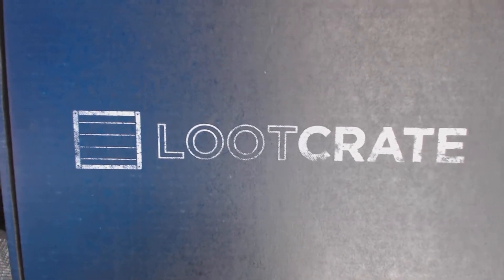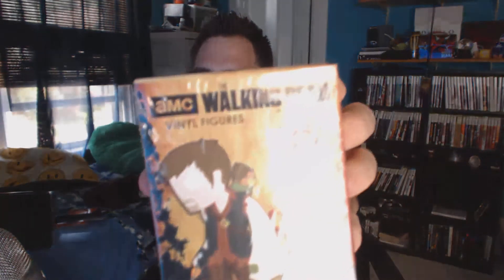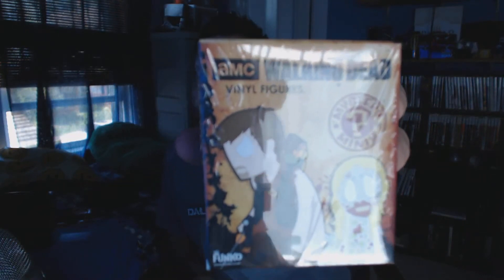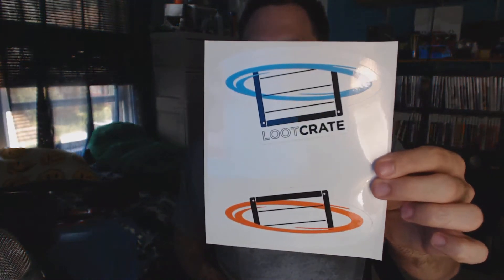August Loot Crate... CAKE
This is the August LootCrate Titles CAKE!. Loot Crate is a site that sends you items monthly. All of these based around Gamer/Geek type items. If you would like to buy one go